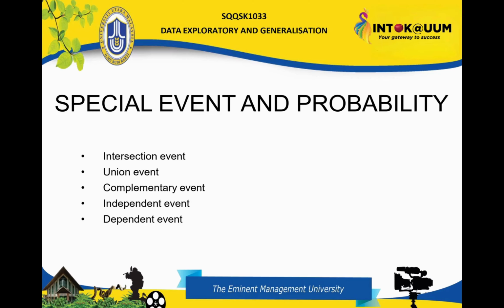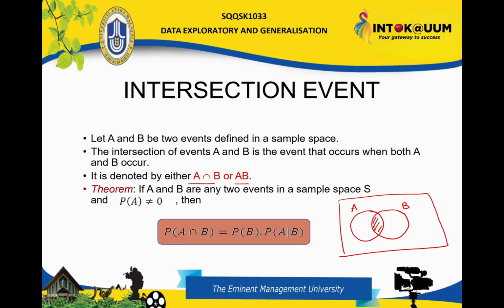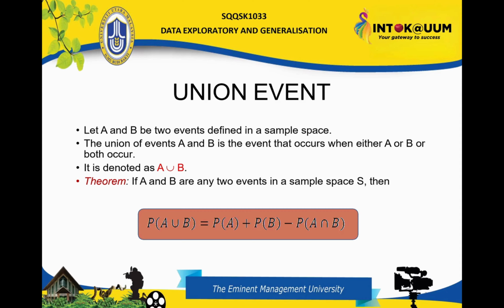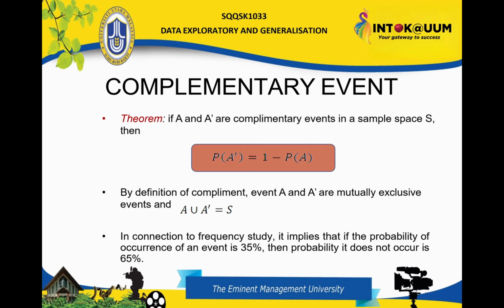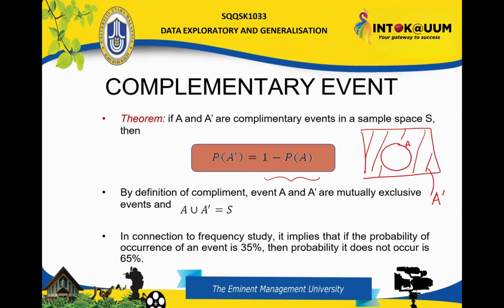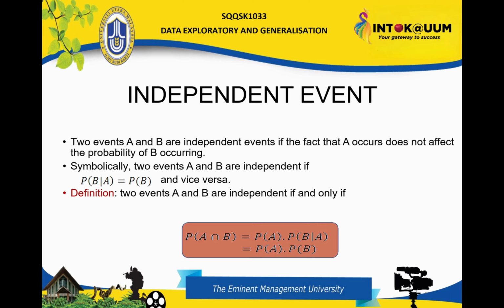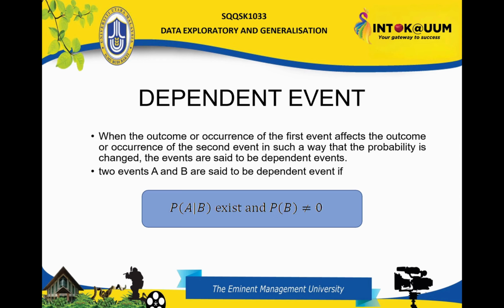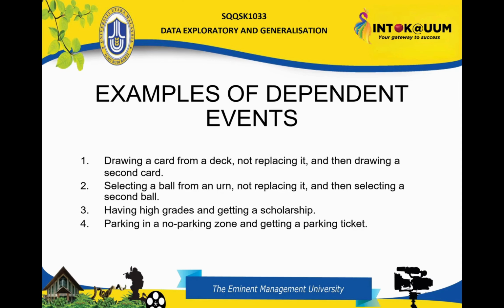MC SQQSK 1033 Chapter 8 Part 4 Special Event & Probability